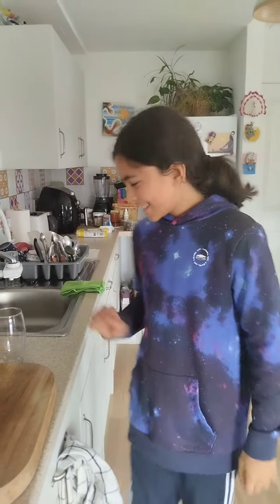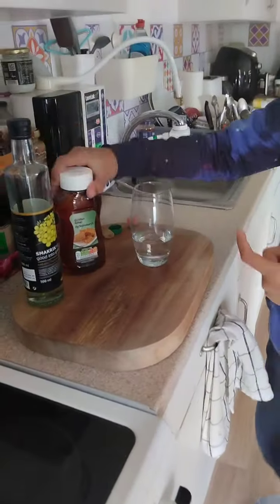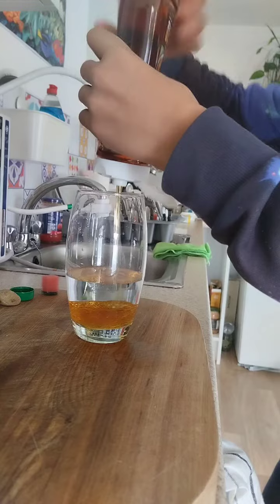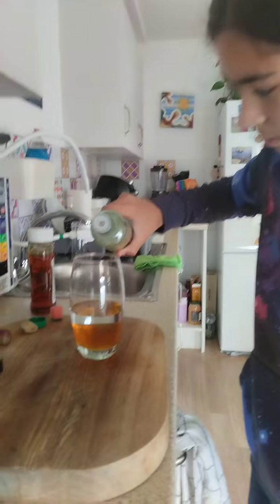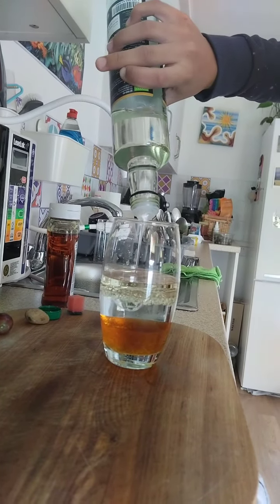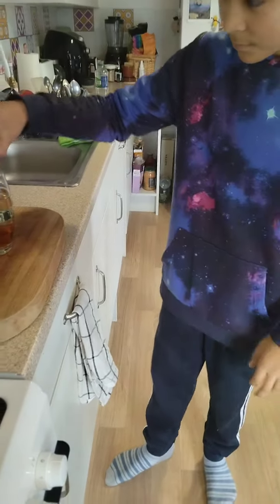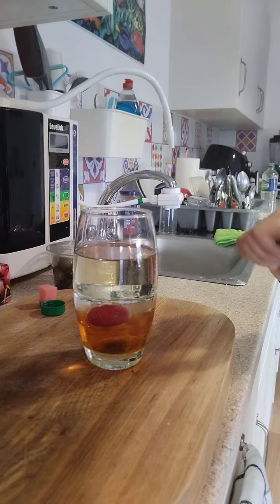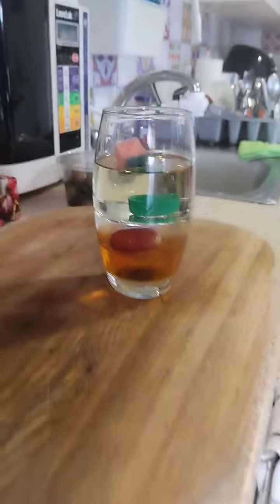Density experiment( it actually is so cool!)